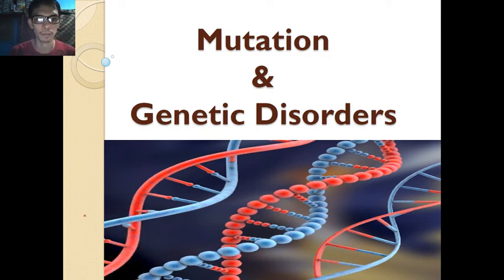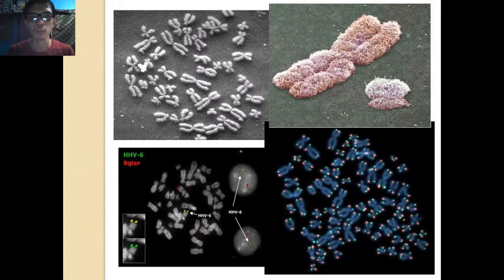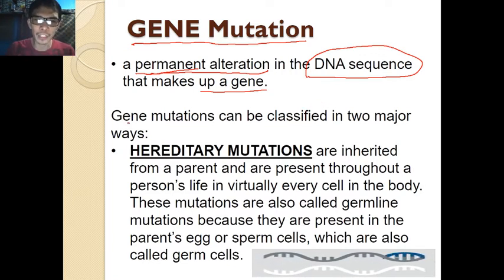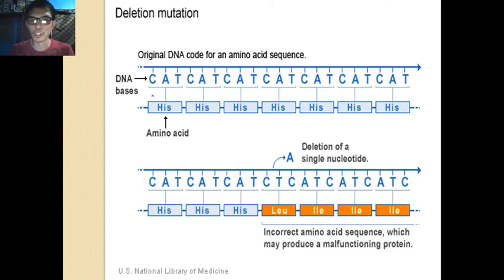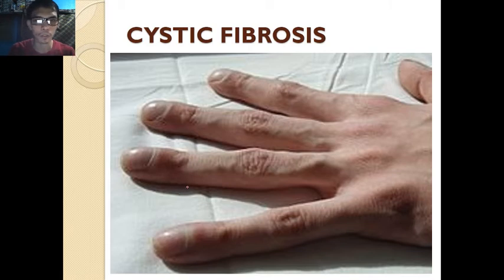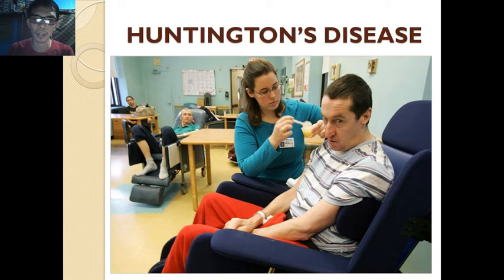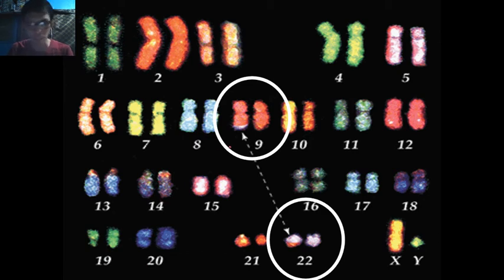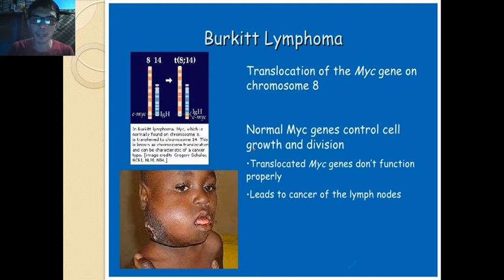MUTATION BY SIR TONY STARK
For Sir Ryan's grade 10 students.